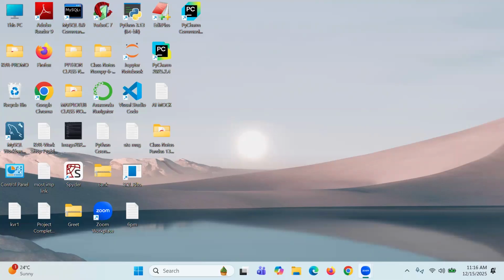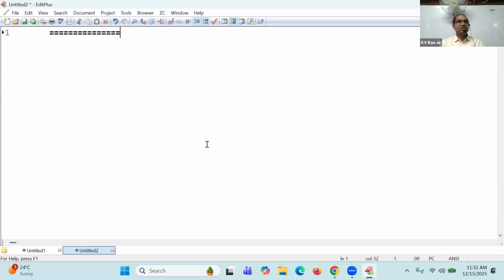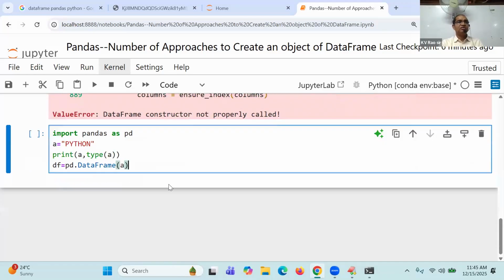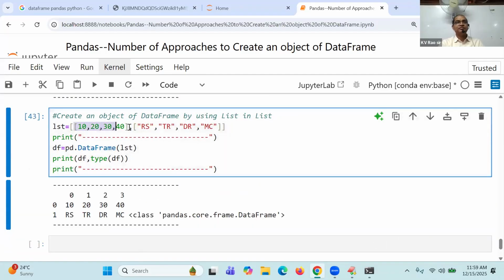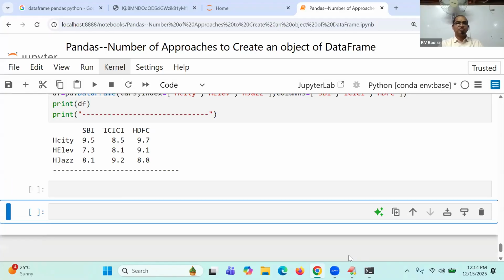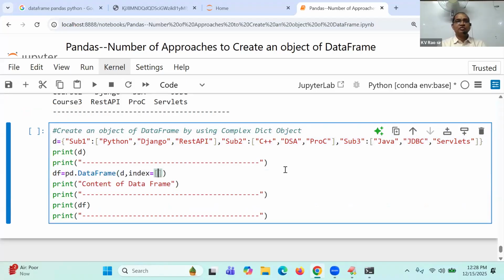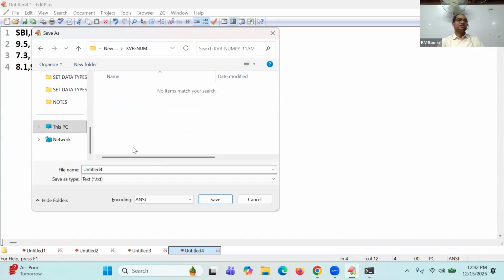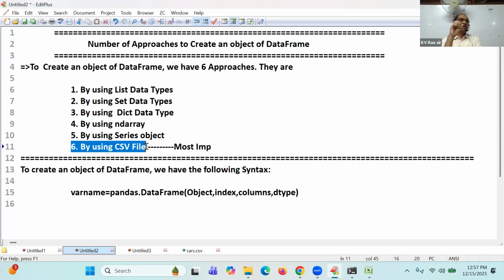30 ( 2 ) DATAFRAME -- Number of Approaches to create an object of dataframe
Number of Approaches to create an object of dataframe
 we have 6 Approaches
1 ) by uisng CSV file most imp ▶️➡️
 2 ) by using List Data types ✅
 3 ) by using Set Data types ✅
 4 ) by using Dict Data type ✅
 5 ) by using ndarray  ✅
 6 ) by using Series object ✅